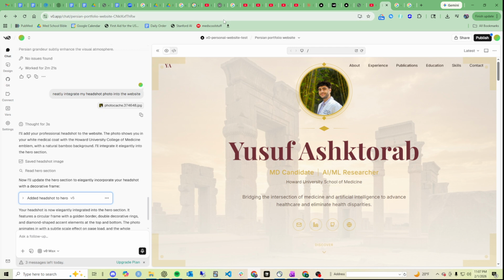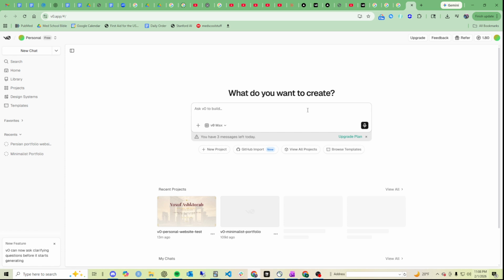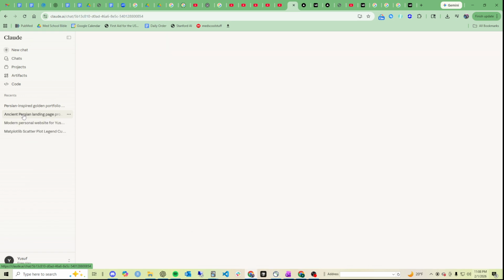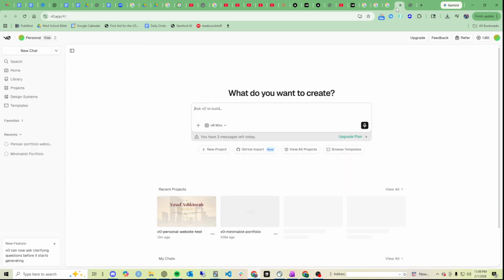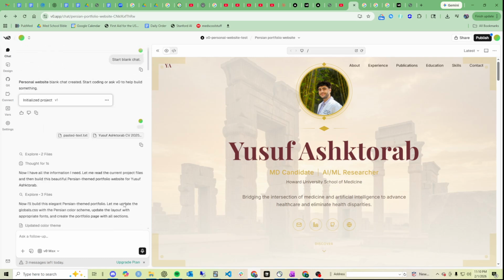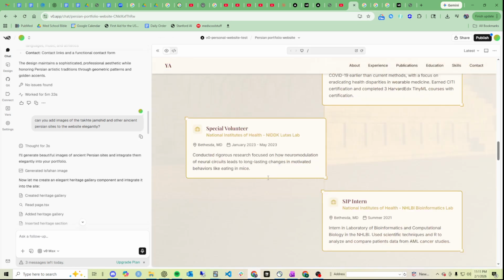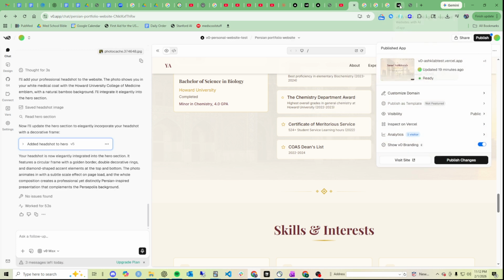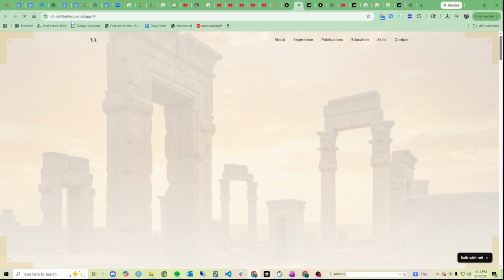How to make a website for med students that only have 10 mins free in their day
yeah :)